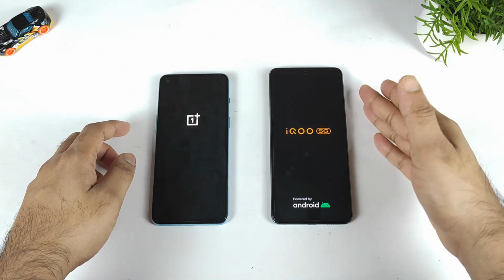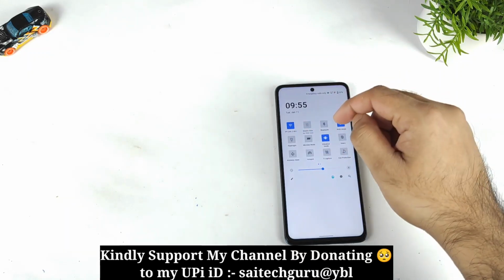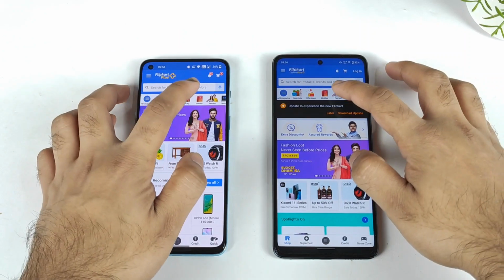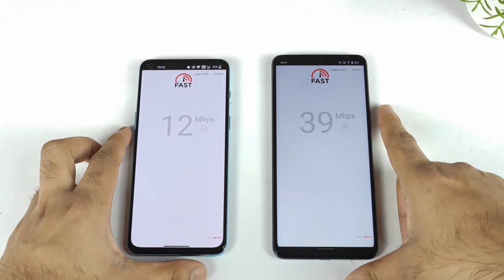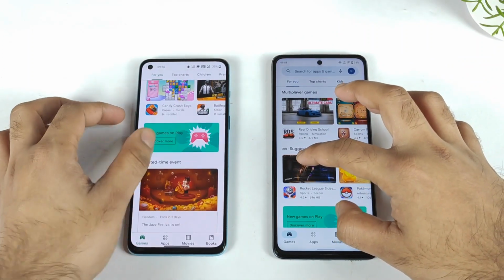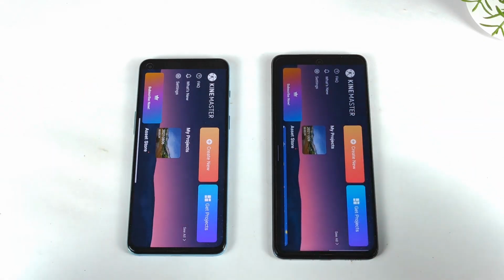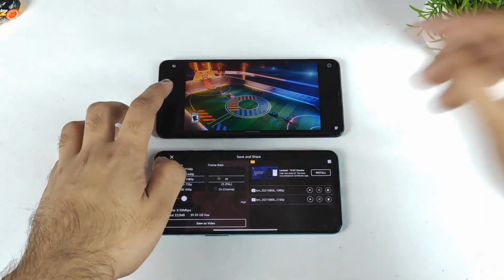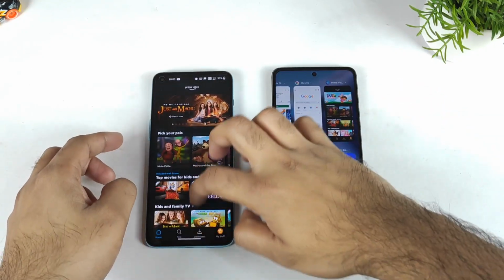iQOO Z5 vs OnePlus Nord 2 Speedtest After Android 12 Update Comparison 🔥🔥🔥